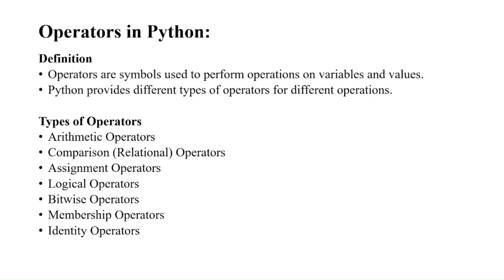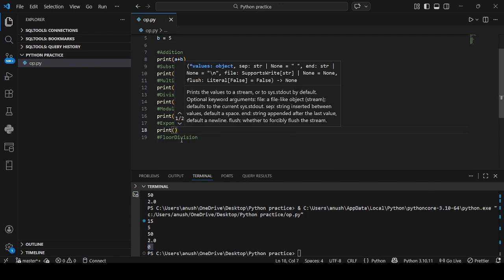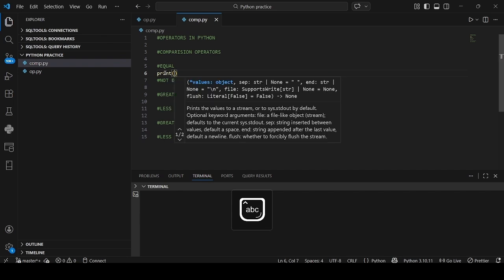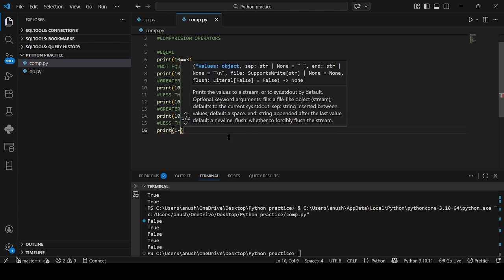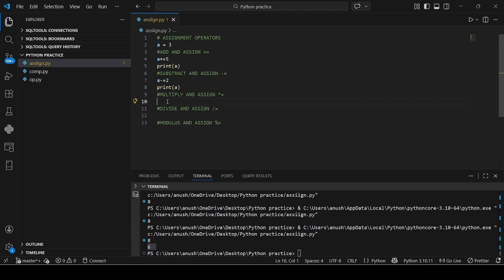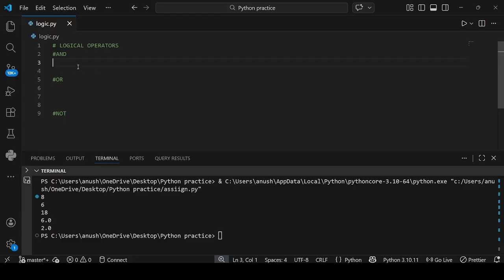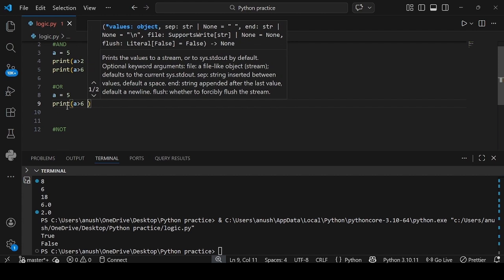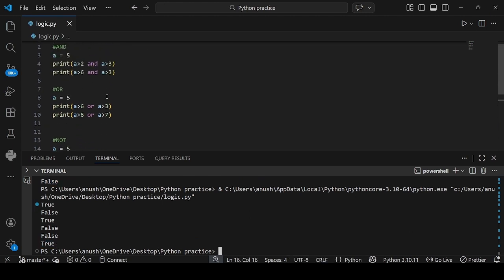Python Operators Full Tutorial for Beginners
In this video, you will learn Python Operators in a simple and easy way with clear examples.

We will cover:

✅ Arithmetic Operators
✅ Comparison Operators
✅ Logical Operators
✅ Assignment Operators
✅ Identity Operators
✅ Membership Operators
✅ Bitwise Operators